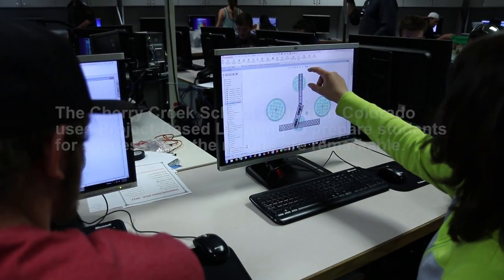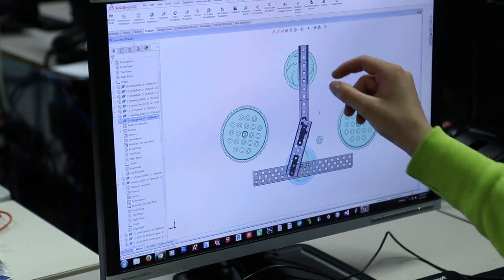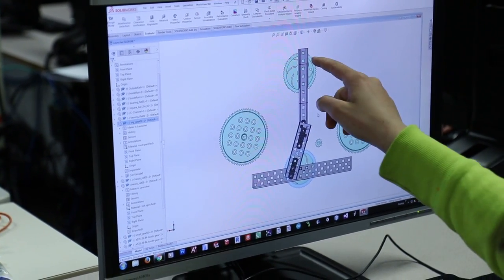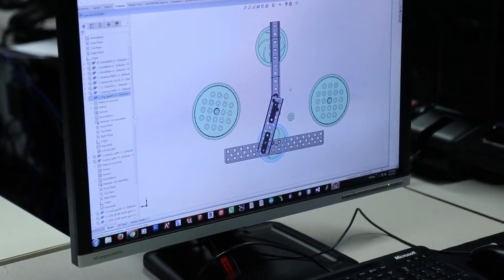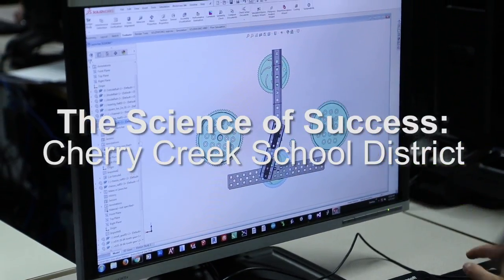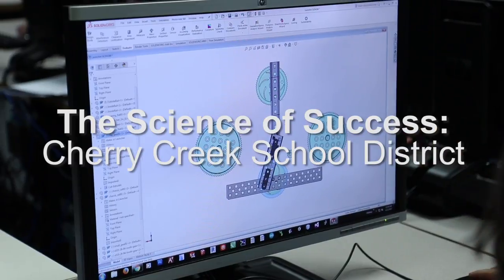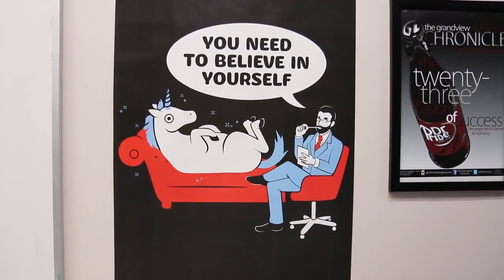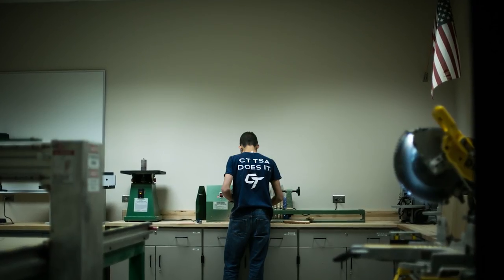Science of Success: Cherry Creek School District - SOLIDWORKS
Science of Success: Cherry Creek School District - SOLIDWORKS. The story of Colorado’s Cherry Creek School District and their use of hands-on, project-based, learning to help students succeed in school and in their future.